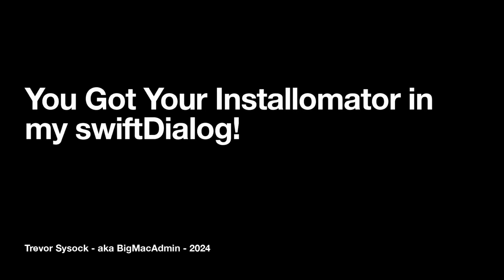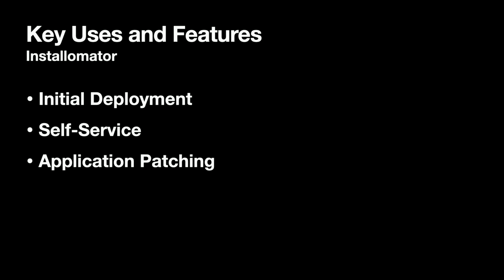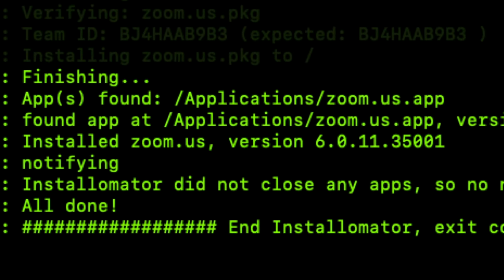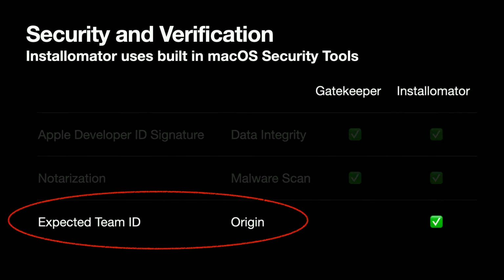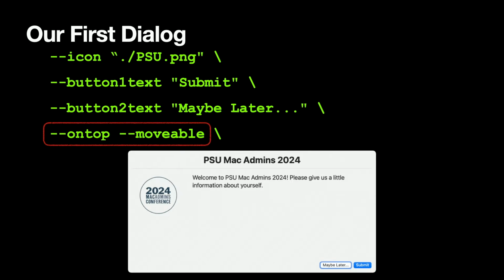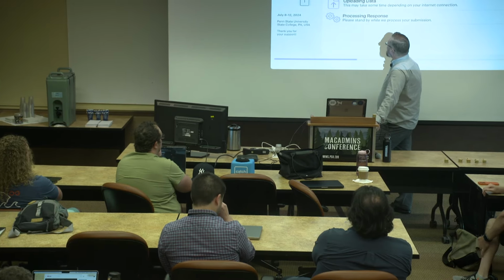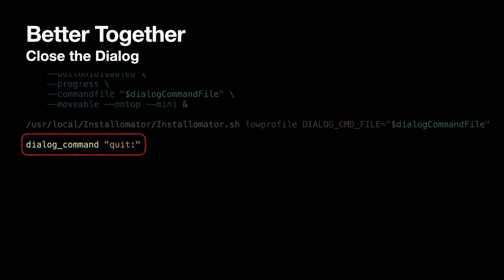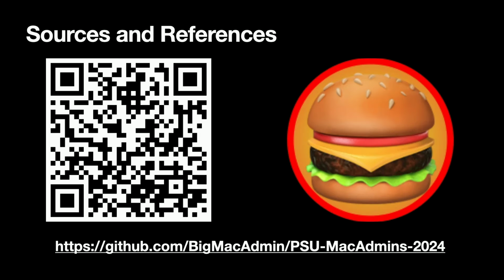You Got Your Installomator in my swiftDialog! – Trevor Sysock